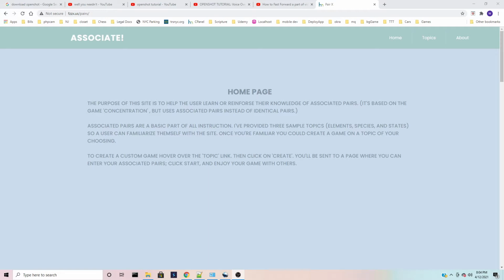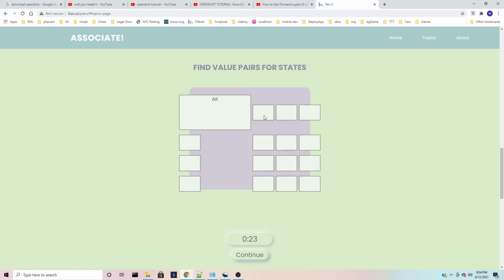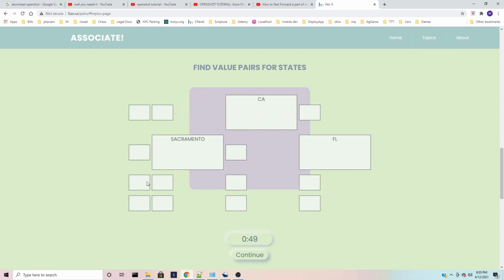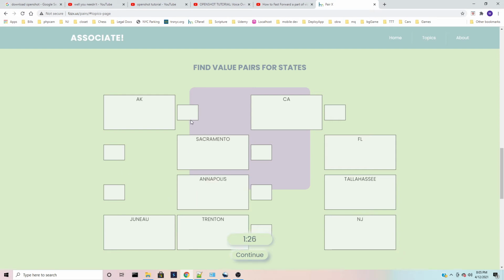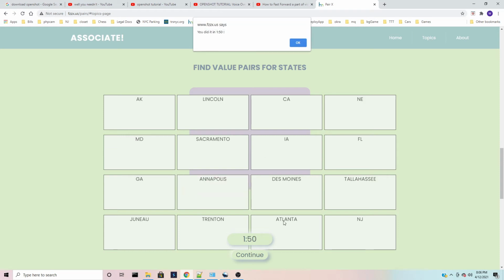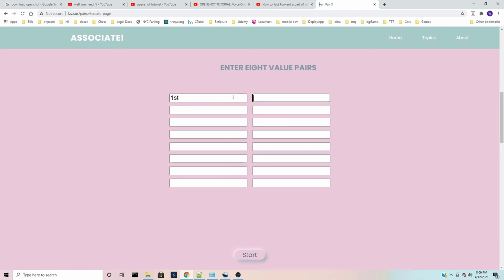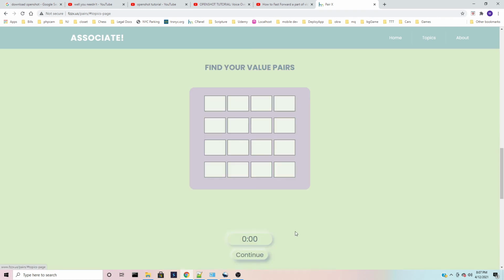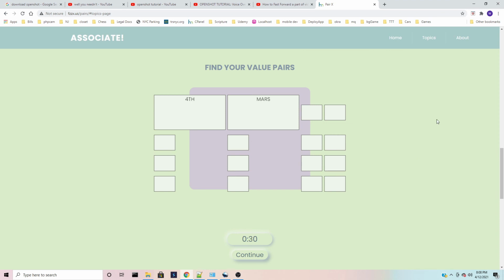Associated Pairs: an instructional game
This online tool tests the users ability to match 8 associated pairs in the shortest amount of time.